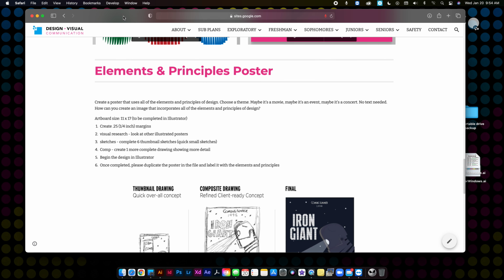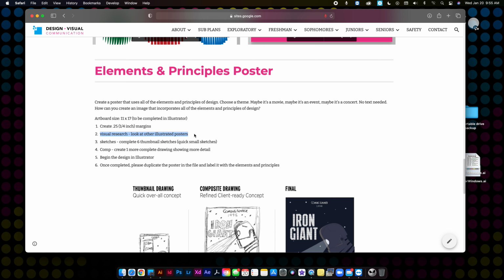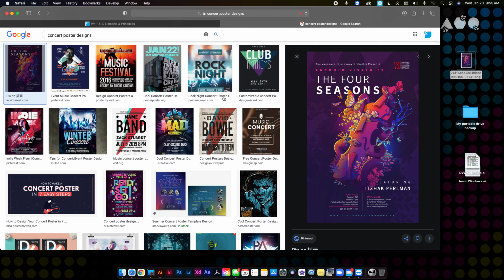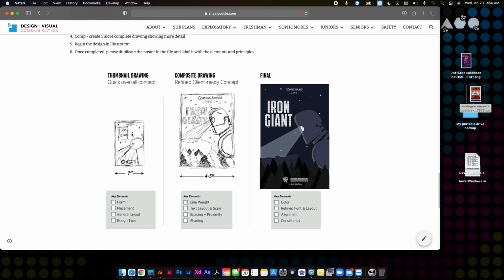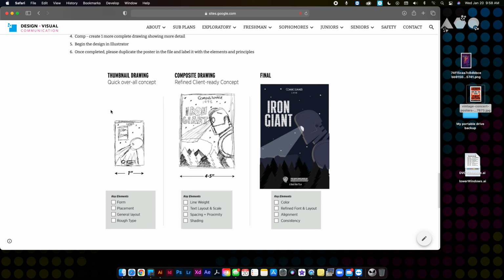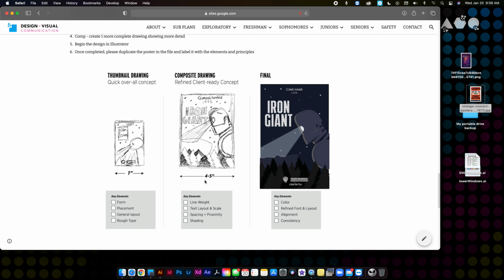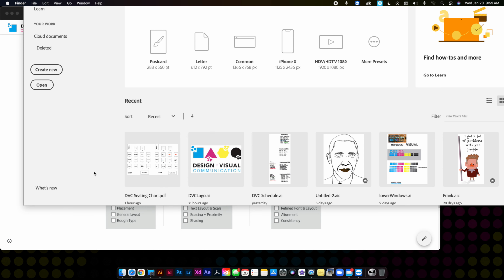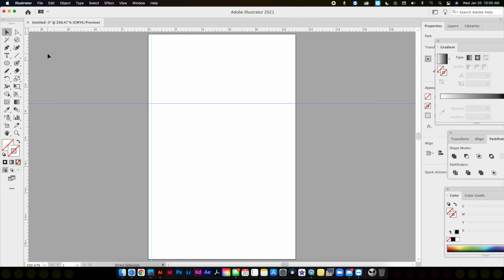Elements Principles Poster Intro